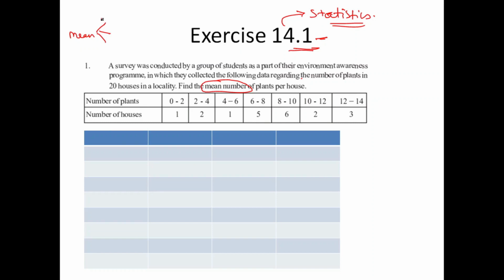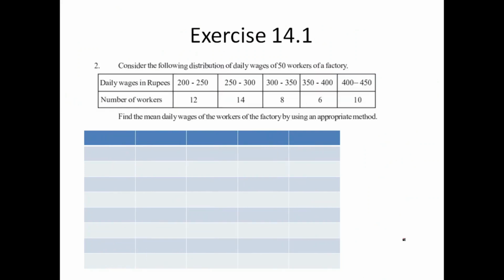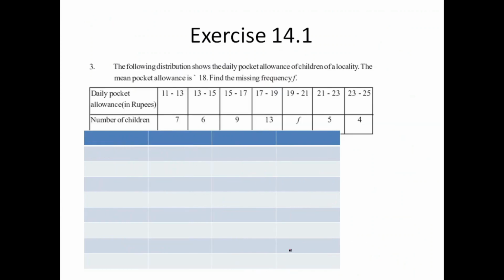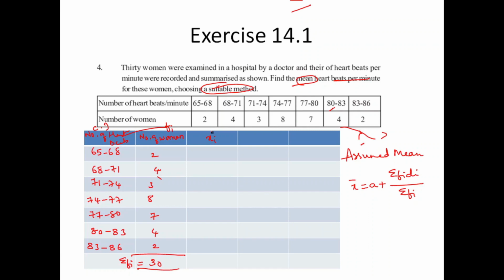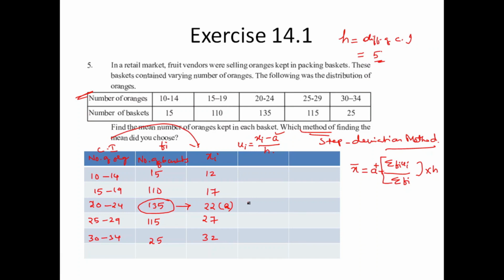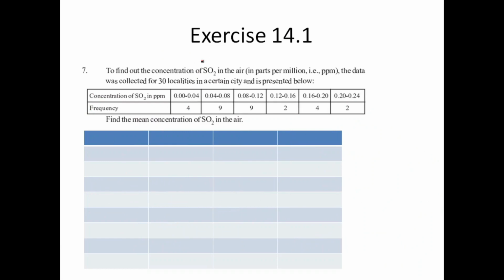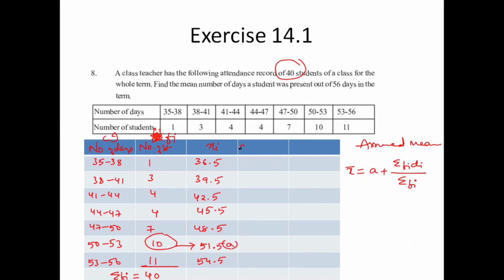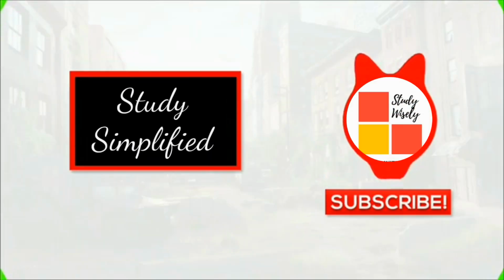Statistics Exercise 14.1